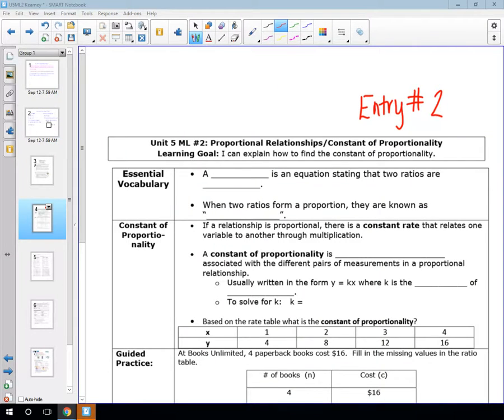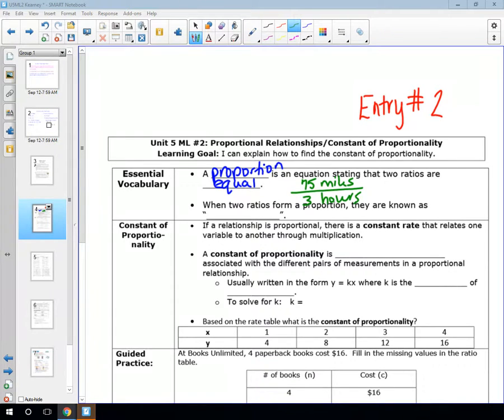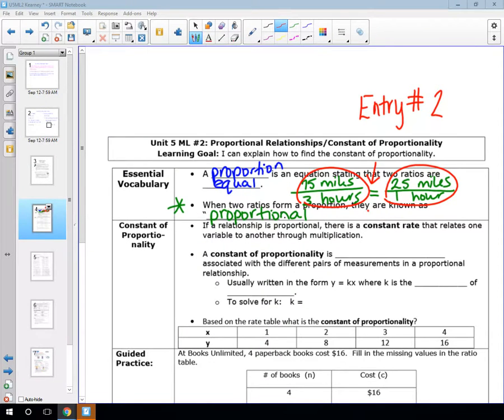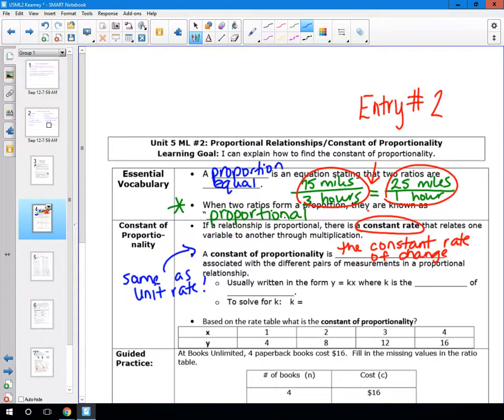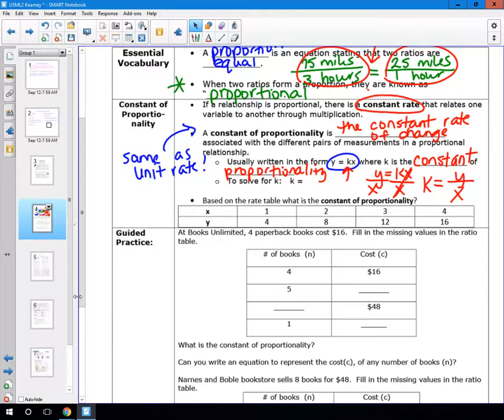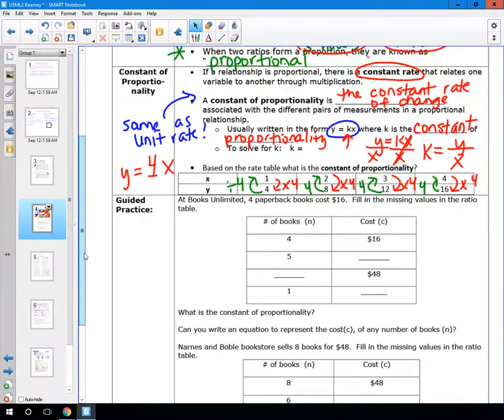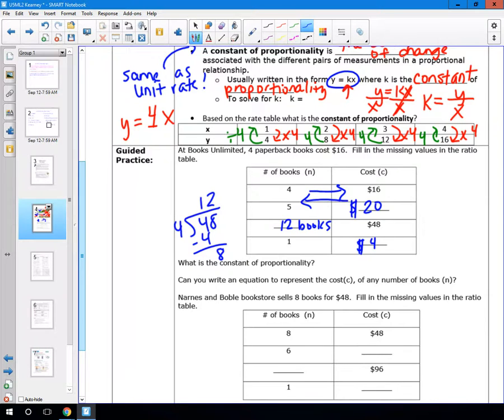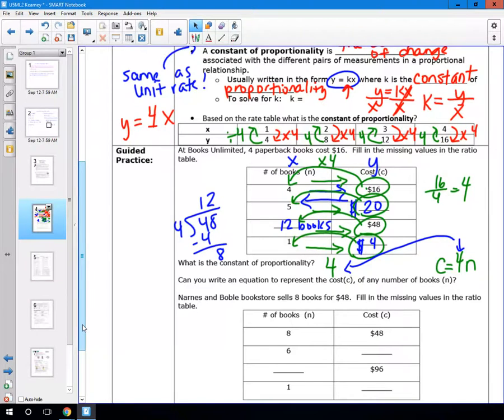U3ML2 Constant of Proportionality